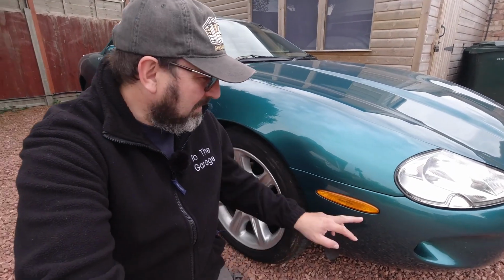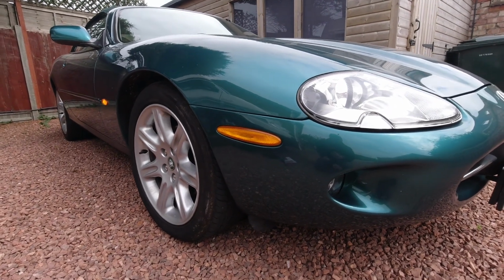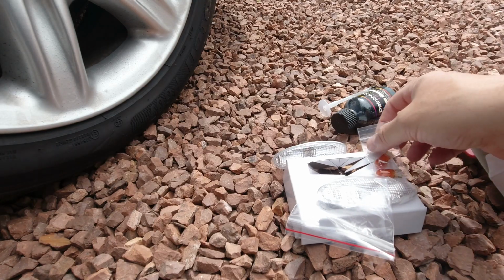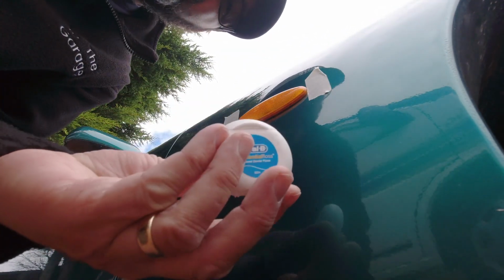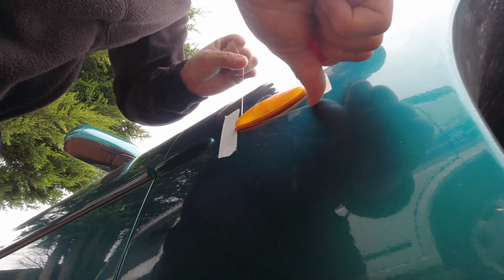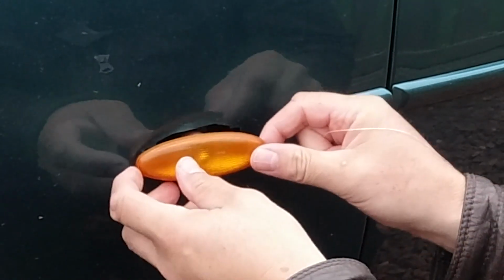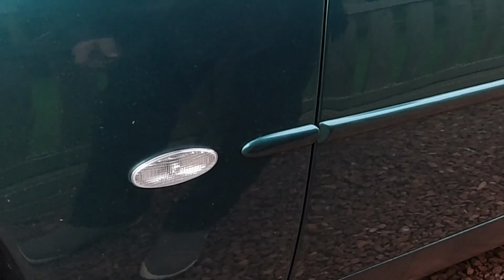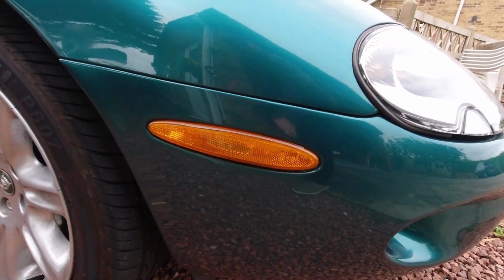Ditch the gingercators. My Jaguar XK8 XKR repeater mod.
In this episode. John from 'To the Garage' Finally comes down off the fence about what he is going to do about his side repeaters. Swapping them out for crystal clear units teamed with Chromed amber lamps. we look at easy methods to remove the repeaters without removing the wheel arch liner. Comparing the appearance of Clear repeaters with chrome bulbs and with amber bulbs.
Chrome coated repeater lamps (to avoid the egg yolk look😁)
Auto Art Clear lens repeater lights inc amber lamp

Our new website is up and running. Here are a couple of handy links to it
Gary VanRemortel' XK8 Bible and the secrets index.